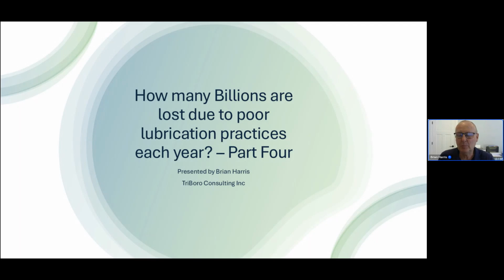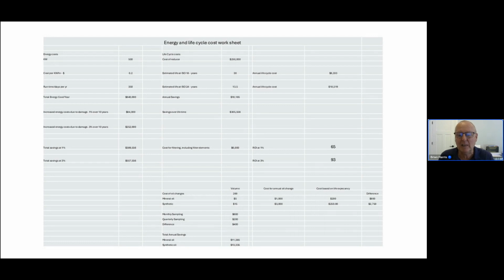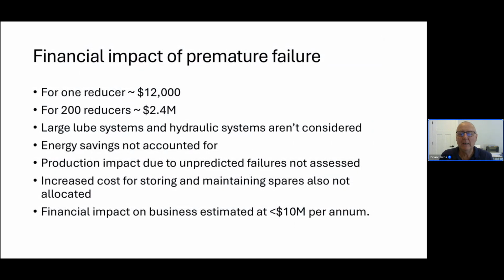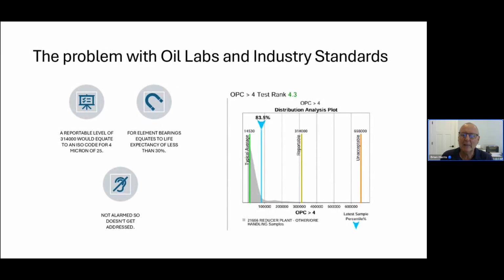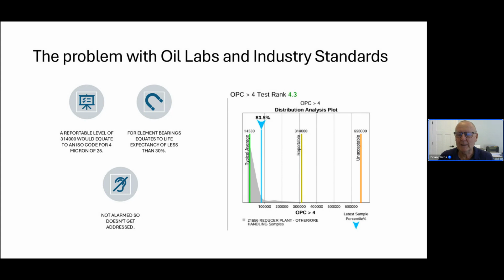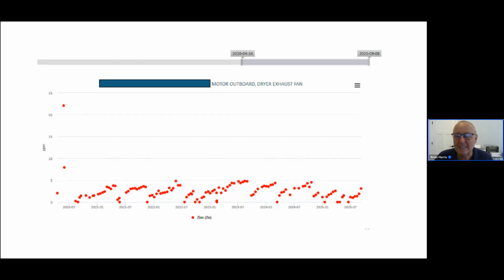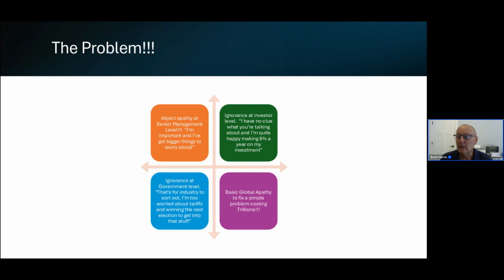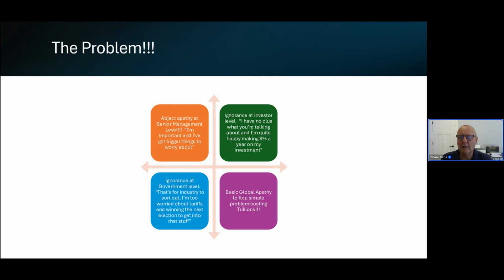how many billions lost due to poor lubrication practices part four replay 2025 09 22